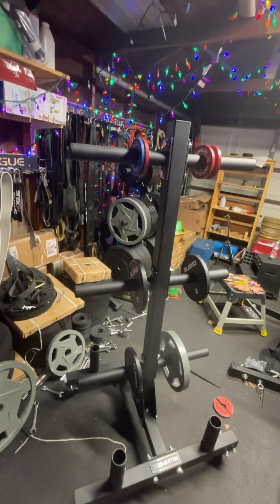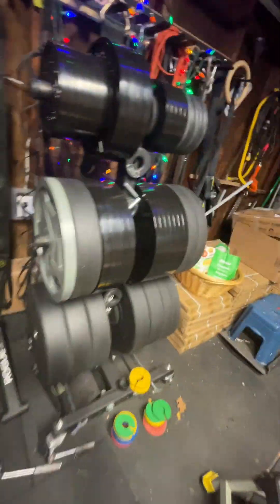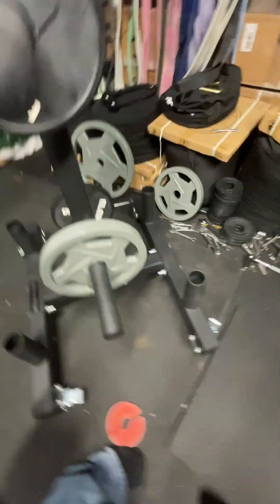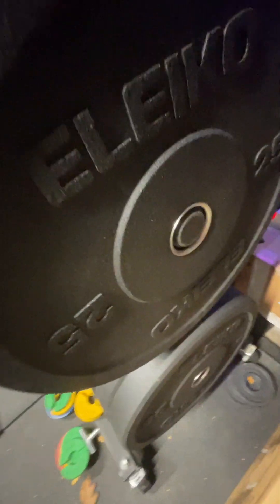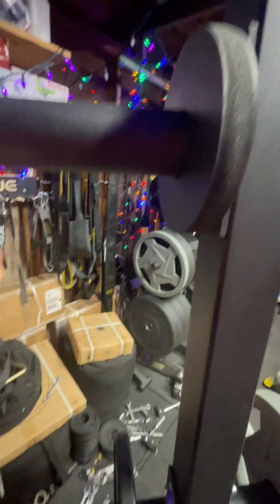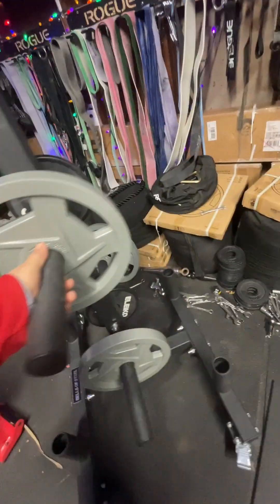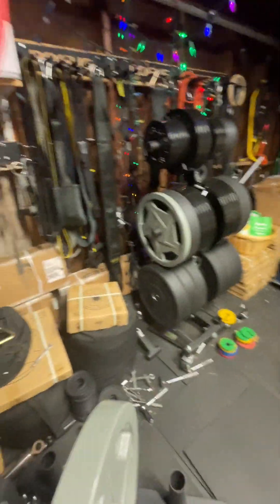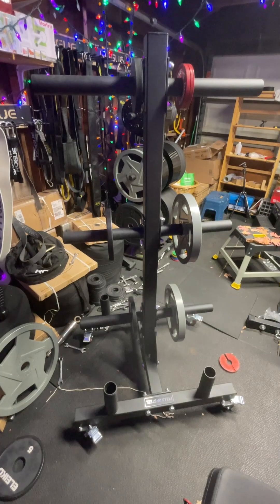Bells of Steel Bumper Plate Weight Tree and Barbell Holder Unboxing First Look Review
HUGE value here. You would need a very strong reason to choose another weight tree over this weight tree from Bells of Steel, and judging from what's available on the current #2023 market, I don't think you could come up with many, or any reasons why you would another brand weight tree over this. HUGE value here.

Coach George Tsanis